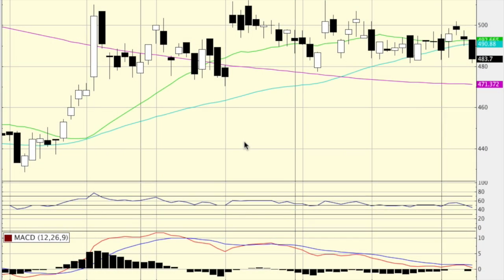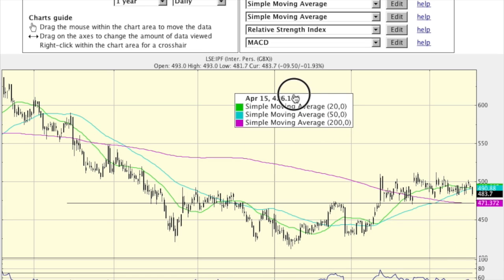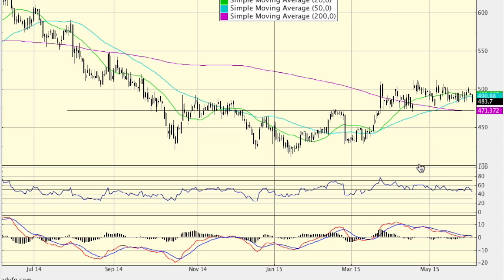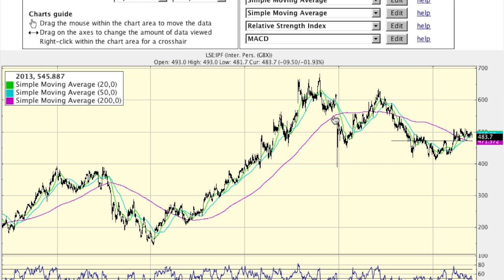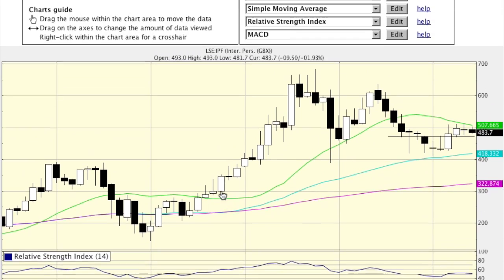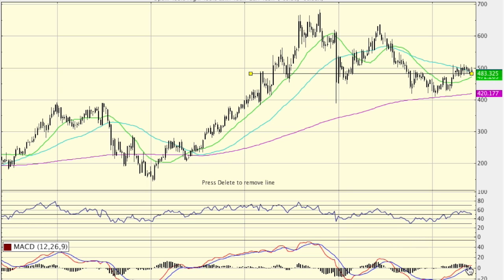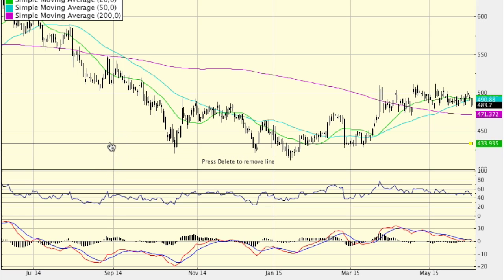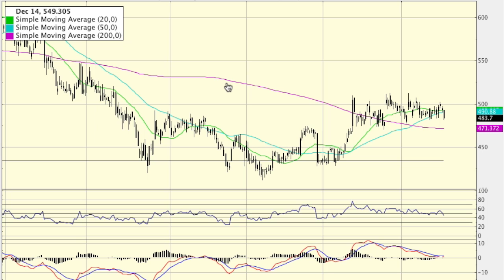My Sunday Stock Pick: International Personal Finance (IPF)